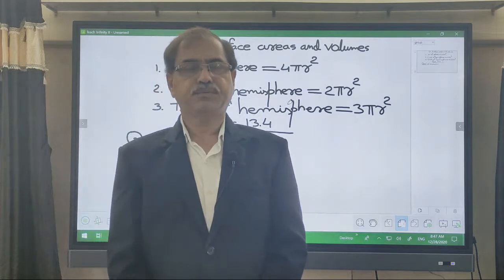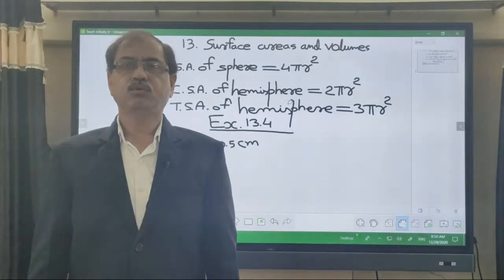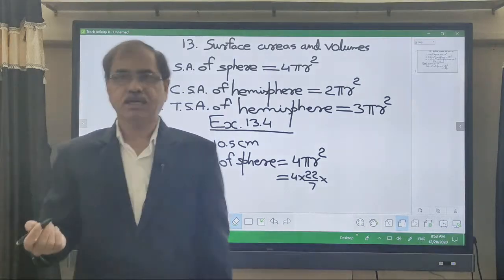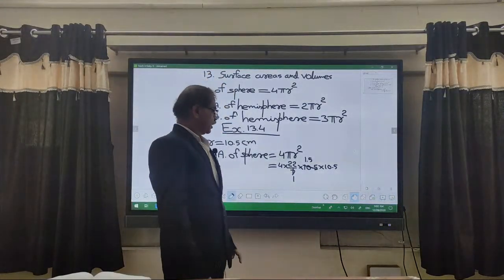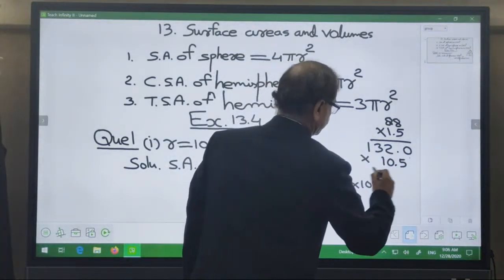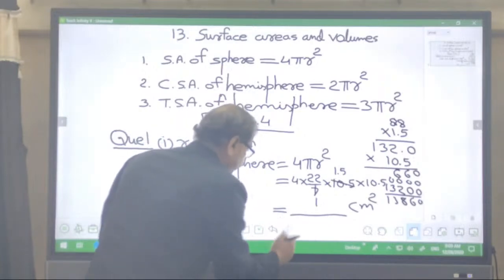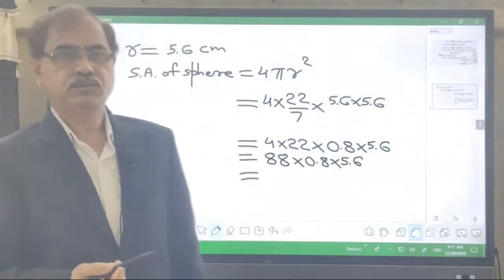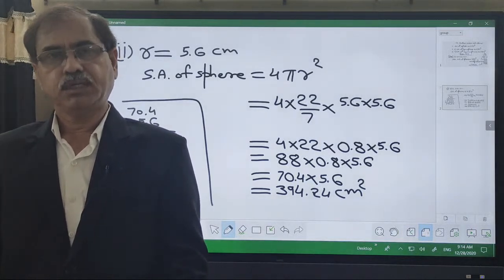9 English Medium Maths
Maths Ch 13 Surface Areas And Volumes